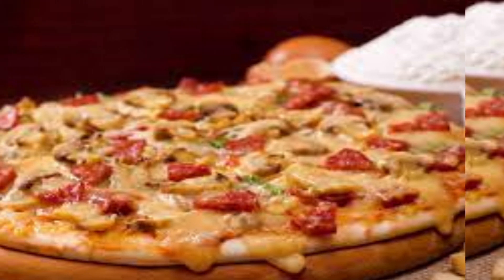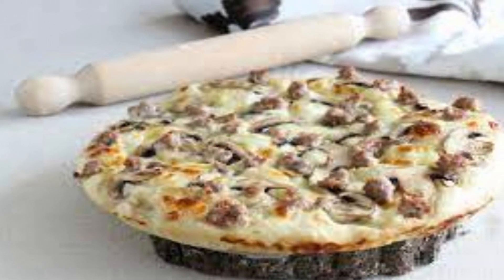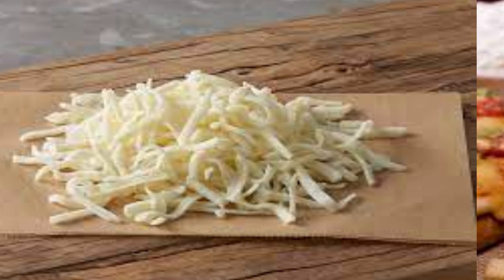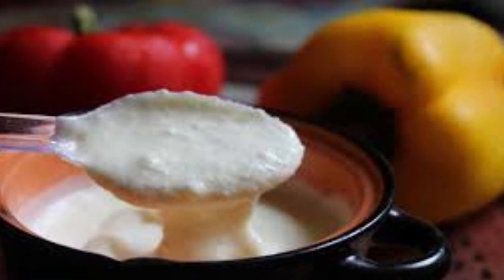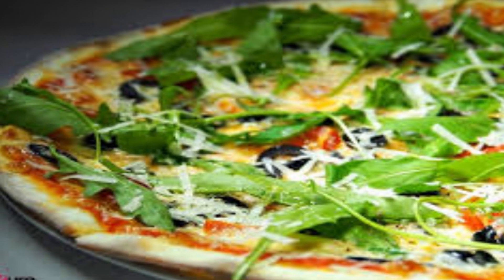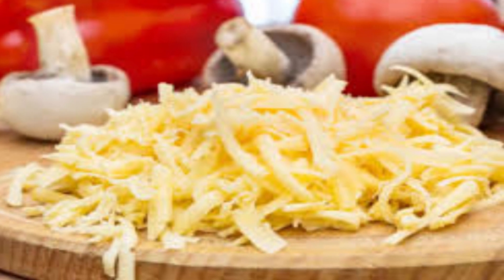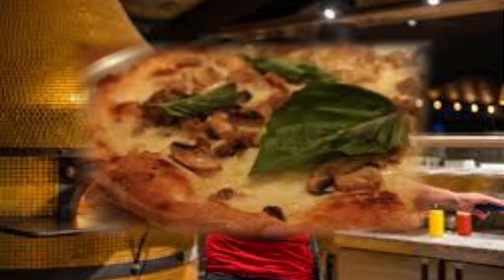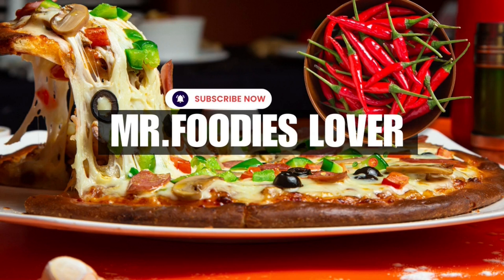Boscaiola Pizza detail review | Famous italian pizza with Mushrooms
Boscaiola Pizza is a delicious Italian pizza variant that typically features a combination of ingredients that evoke the flavors of a "boscaiola" sauce. "Boscaiola" is an Italian term that translates to "woodcutter" or "forester," and it often refers to dishes that include wild mushroom and meat-based sauces. The pizza takes its inspiration from these flavors to create a satisfying and hearty combination. Here are the typical ingredients and details you might find on a Boscaiola Pizza:

**Ingredients:**
1. **Pizza Dough:** The base of the pizza, made from flour, water, yeast, and sometimes olive oil or salt.
2. **Tomato Sauce:** A thin layer of tomato sauce is usually spread over the pizza dough as a base.
3. **Mozzarella Cheese:** Shredded mozzarella cheese is a common choice for the cheese layer on this pizza.
4. **Mushrooms:** Sliced wild mushrooms, such as porcini or cremini, are a key ingredient in a Boscaiola Pizza, contributing earthy flavors.
5. **Italian Sausage:** Crumbled or sliced Italian sausage adds a savory and meaty element to the pizza.
6. **Cream or Bechamel Sauce:** To replicate the creamy aspect of a boscaiola sauce, some versions of the pizza use a white sauce like béchamel or simply heavy cream.
7. **Parmesan Cheese:** Grated Parmesan cheese is often sprinkled on top to add extra richness.
8. **Herbs and Spices:** Fresh or dried herbs like thyme, rosemary, or oregano may be used to enhance the flavors.

**Preparation:**
1. Preheat the oven to the recommended temperature for pizza baking.
2. Roll out the pizza dough to your desired thickness and shape.
3. Spread a thin layer of tomato sauce over the dough, leaving a small border for the crust.
4. Sprinkle a layer of shredded mozzarella cheese over the sauce.
5. Distribute the sliced wild mushrooms and crumbled Italian sausage evenly across the pizza.
6. If using a cream or béchamel sauce, drizzle it over the toppings. Alternatively, some versions may mix the cream sauce with the tomato sauce before spreading.
7. Bake the pizza in the preheated oven until the crust is golden and the cheese is melted and bubbly.
8. Once out of the oven, sprinkle grated Parmesan cheese and fresh or dried herbs over the top for added flavor.

The result is a pizza that combines the flavors of earthy mushrooms, savory sausage, creamy sauce, and melted cheese. The balance of these elements makes Boscaiola Pizza a unique and indulgent variation of the classic Italian dish. Keep in mind that variations may exist, and different pizzerias or home cooks might have their own twists on this recipe.
Boscaiola Pizza detail review| Mushrooms pizza toppings